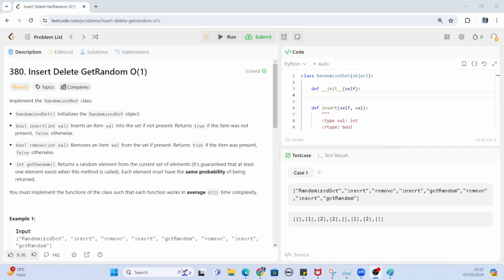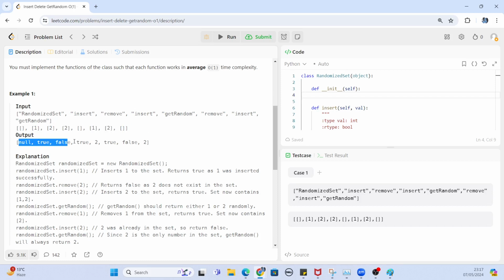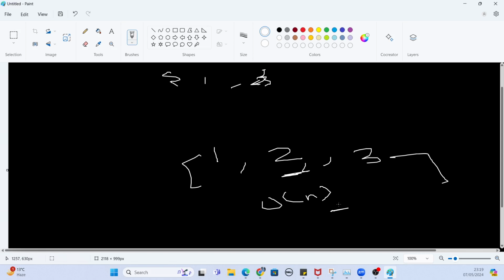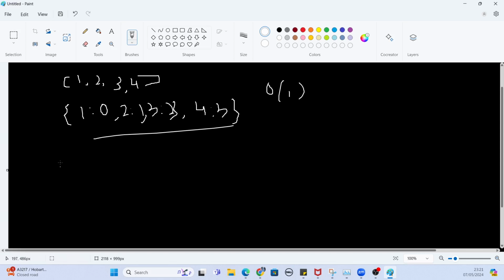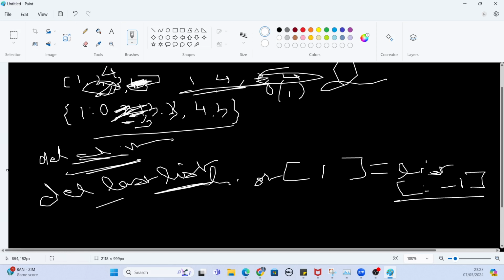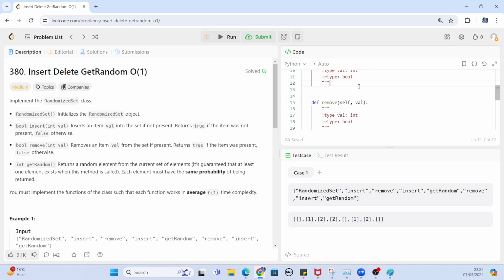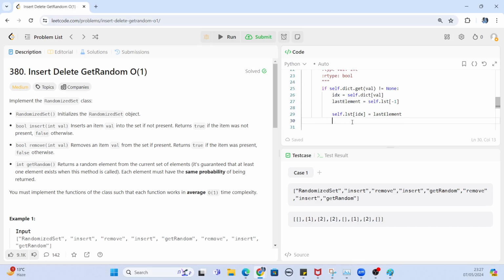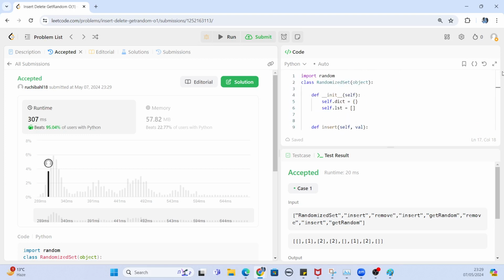Leetcode 380. Insert Delete GetRandom O(1)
Insert Delete GetRandom O(1) - a top coding interview question asked in Amazon, google, Facebook and also from Leetcode medium list. Please provide feedback in comments below and let me know if I should any other topics as well

0:00 Introduction
0:22 Problem statement
3:00 Solution approach
9:50 Code
13:59 Like Share and subscribe